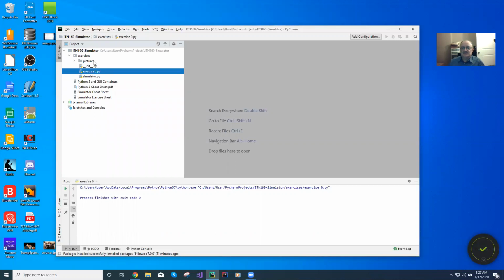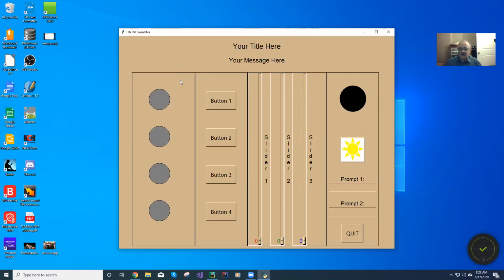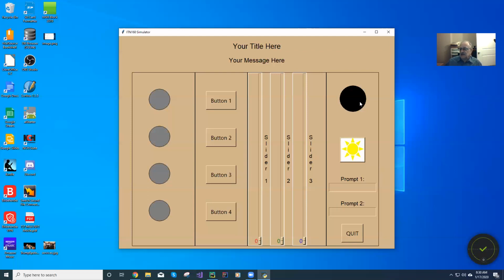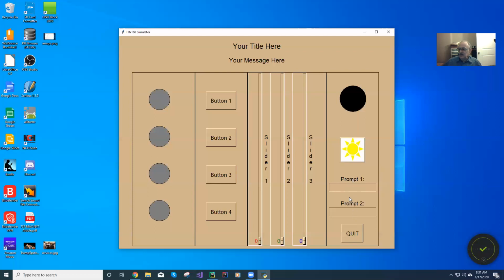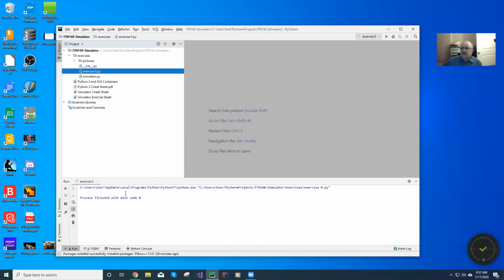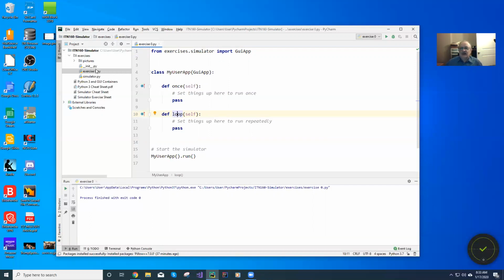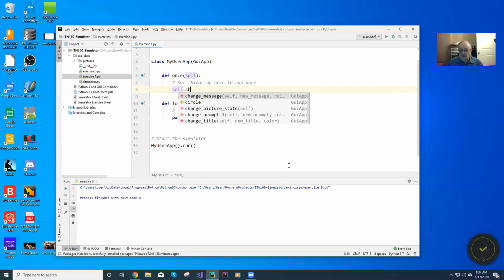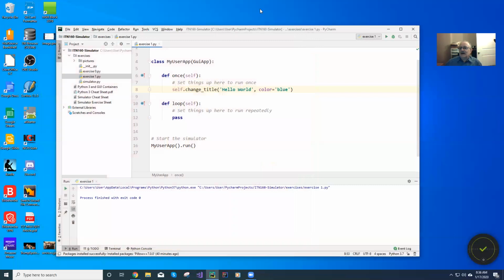ITN160 Simulator Overview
Get an overview of the simulator used in the ITN 160 class.  It's written in Python 3 and uses the guizero library.  Other videos are available that provide more details about the simulator and how to use it.